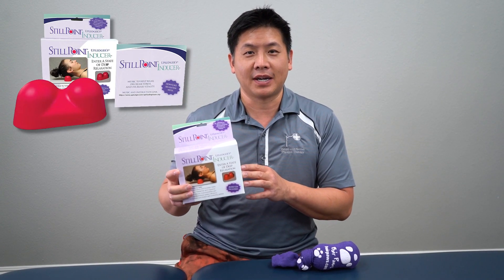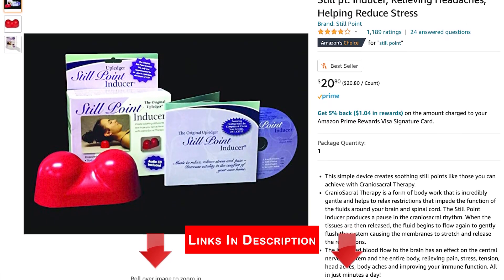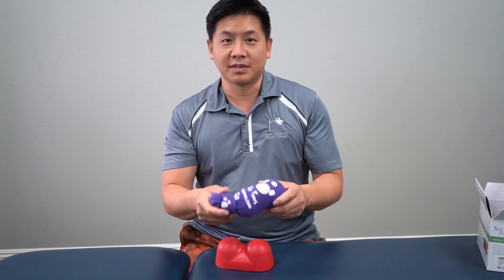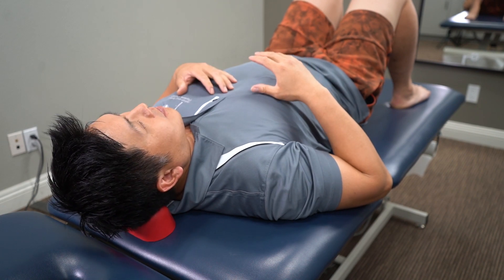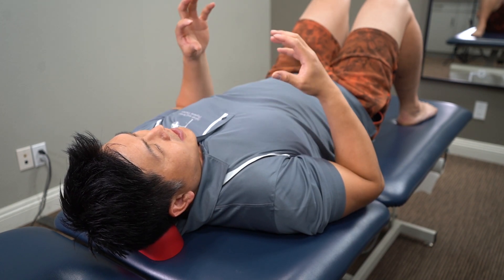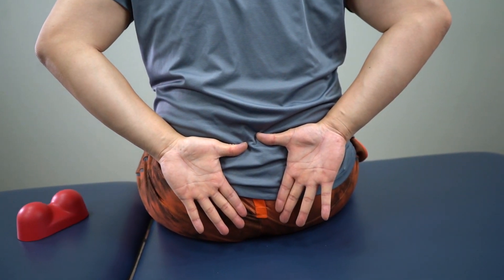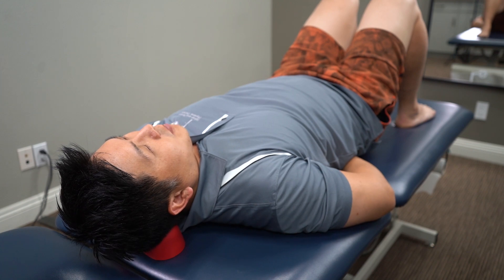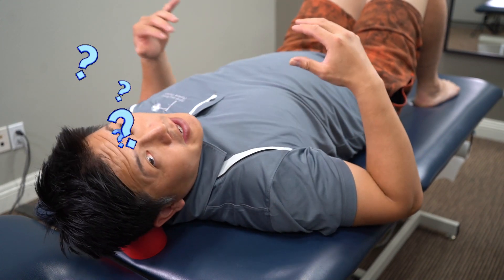Get Rid Of Headaches With NO PILLS | How To Use A Still Point Inducer Physical Therapist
If you're someone who suffers from headaches, migraines or eyestrain you might need this Still Point Inducing Pillow. Dr. Lin, a licensed physical therapist, is unboxing and discussing this product made by the Upledger Institute. It works by using pressure points to relax your head and body. It will often reduce or completely get rid of headaches with just a few minutes of use. Take a look as Dr. Lin explains why it works and how to use the Still Point Inducer.

Link to Still Point Inducer on Amazon

Timestamps:
00:00 - Intro to the Still Point Inducer/Craniosacral Therapy
01:04 - Disclaimer: Who Shouldn't Use This Product
01:33 - Unboxing
01:51 - Alternative Product / DIY? Does It Work?
02:26 - How To Use The Still Point Inducer
06:33 - Closing

Your support means the world to us! Partner with us so that we can keep producing videos with quality health information on this channel!

Visit Us!
14661 Myford Rd. Suite C
Tustin CA